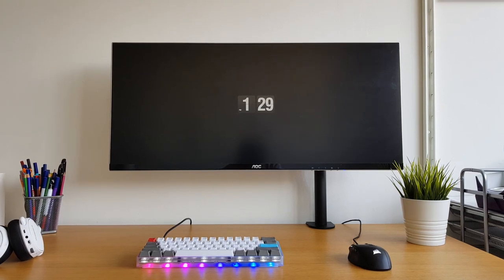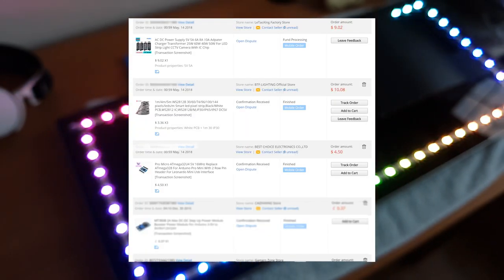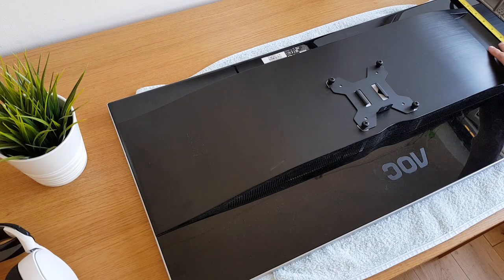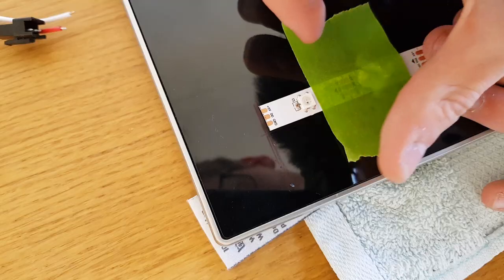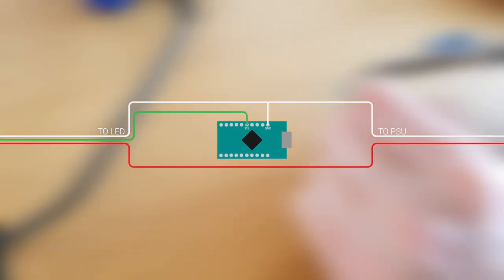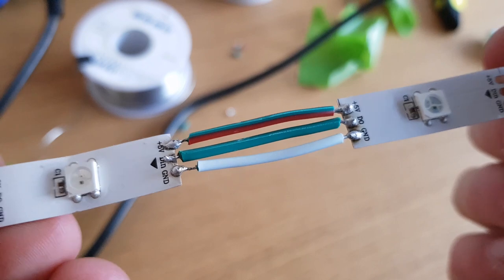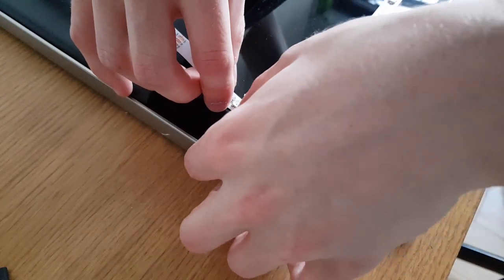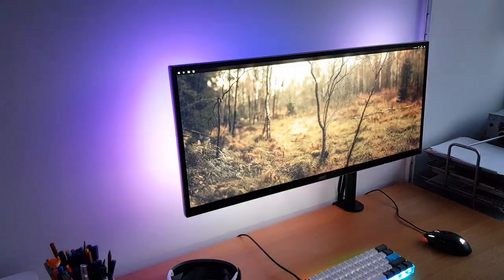Ultimate £20 monitor upgrade (DIY Dynamic Backlighting)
An affordable, DIY dynamic backlight for your monitor.

WS2812B LED strips (30 LED / M)
Arduino Pro Micro (clone)
5V 5A DC Power Supply

// Software
Arduino (Click 'Software' then 'Download')